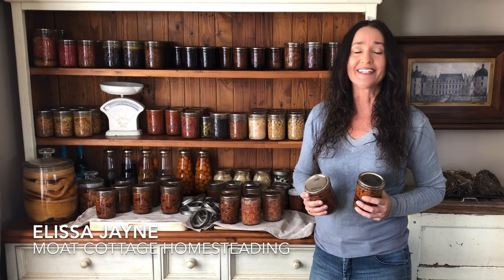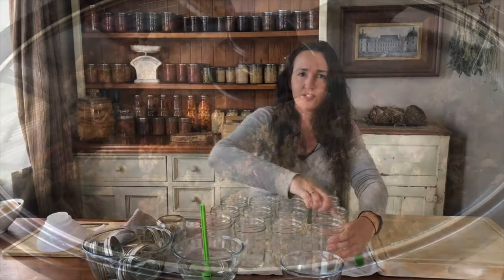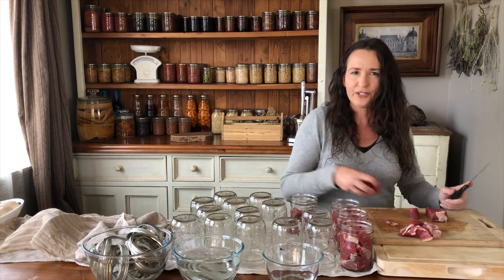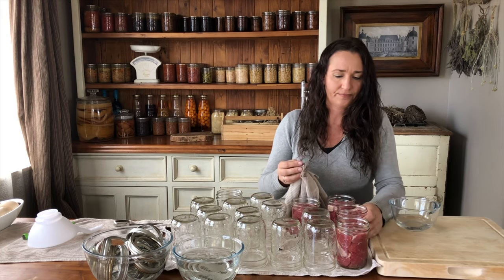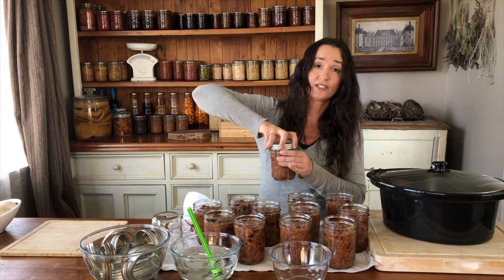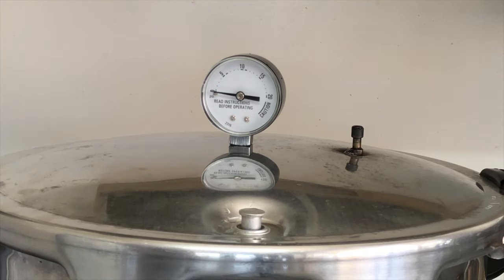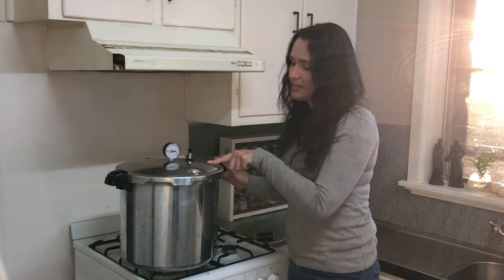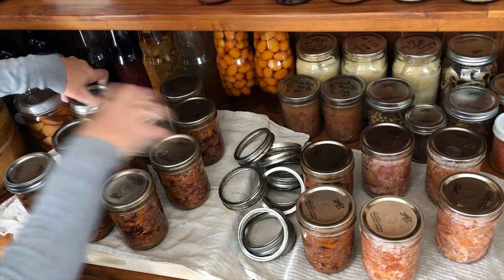HOW TO PRESERVE KANGAROO MEAT - PRESSURE CAN KANGAROO - Kangaroo Recipe & Raw Pack Silverside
I show you how I make Kangaroo Con Carne and then Pressure can Kangaroo meat, to make it shelf stable and a quick easy meal to enjoy, just heat and serve.

KANGAROO CON CARNE Recipe
3 cups dried kidney beans (Soaked overnight and drained)
butter and olive oil for browning meat and onions
3kg (6.60 lbs) Kangaroo mince (Brown in batches)
4 Pints of diced tomatoes
500g (1.1 lbs) diced onion (fried)
1 tablespoon of dark brown sugar
3 cloves of mid strength garlic, minced
I teaspoon salt
Chilly Powder to your families taste - between 3/4 teaspoon to 1/4 cup
The amount will depend on the heat of the chillies you are using

Follow video for instructions
Pressure can in Pint jars for 75 minutes and Quart jars for 90 minutes with correct weighted gauge for your altitude

Kangaroo Con carne can be served with pasta, on corn chips as Nachos or with a dollop of sour cream as is, heated and served.

SHOP Amazon For Elissa's Favorites

US, UK, CANADA AMAZON
Presto Pressure Canner 23 Quart
Ball Mason Blue Canning Book
ForJars Canning Lids 100 Regular Mouth
ForJars Canning Lids 100 Wide Mouth
Canning Rack Pressure canning divider 11 inch
Waterbath canning rack 12 inch
12 Ball Mason Quart Jars Wide Mouth with lids and rings
12 Ball Mason Pint Jars Wide Mouth with lids and rings
12 Ball Mason Half Pint Jars Regular Mouth with lids and rings

AUSTRALIA AMAZON
ForJars Canning Lids 100 Wide Mouth Mason Blue Canning Book

I'm Elissa and here at Moat Cottage, we raise and grow and process some of our own free range meat, organic vegetables and fruit.
Our goal each season is to  preserve our produce for the year ahead by canning, dehydrating, fermenting and freezing and we work on being prepared for emergency situations.
Avoiding single use plastic, chemicals and artificial fragrances is important to us and we are trying to live an older style life, balanced with this modern world.

Australian homesteading channel Homesteading in Australia